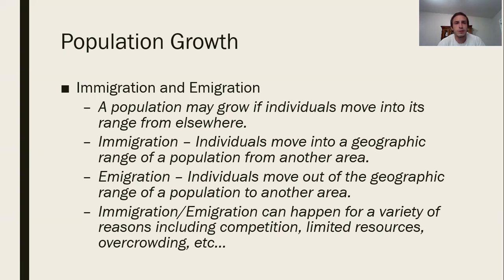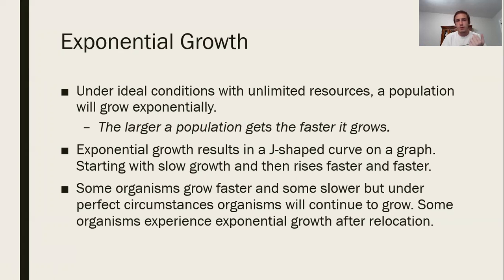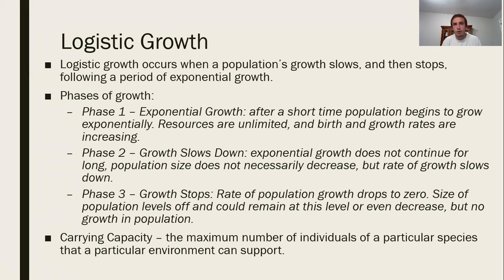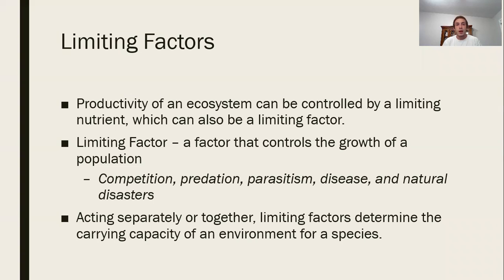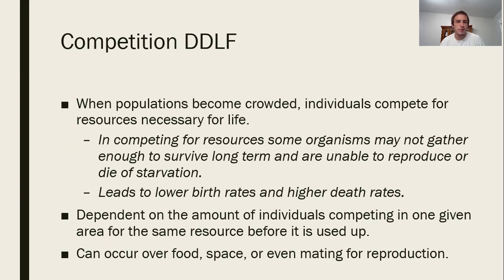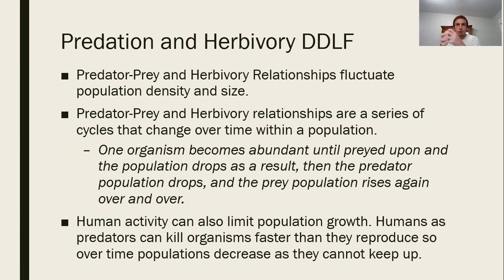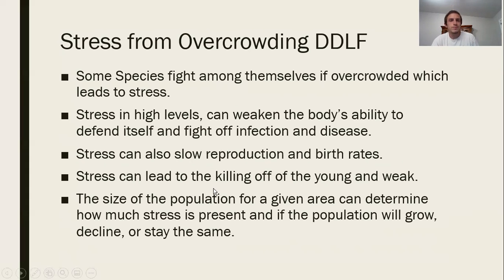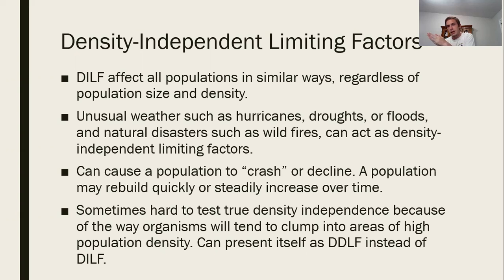Kingleweybiology Population Notes